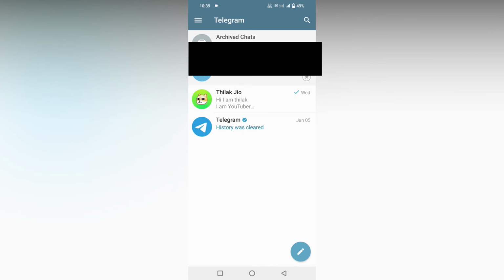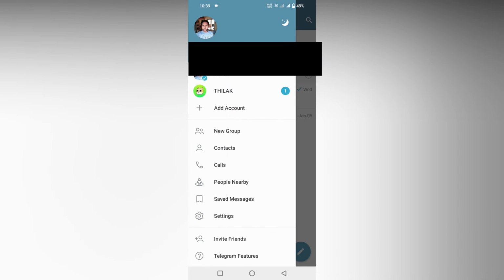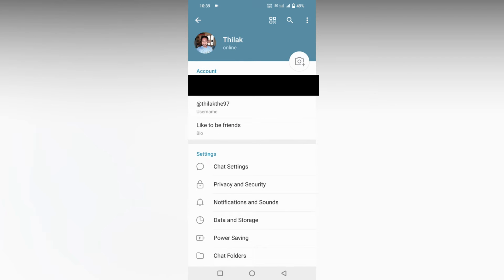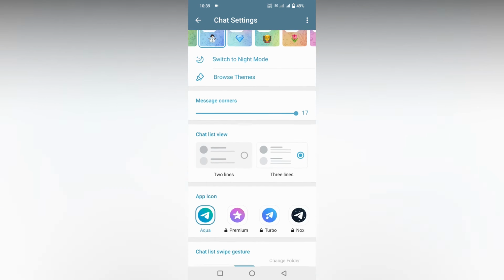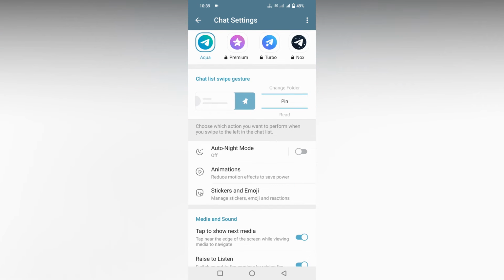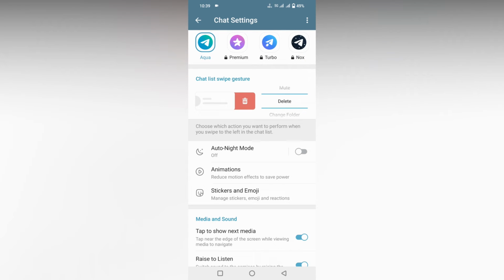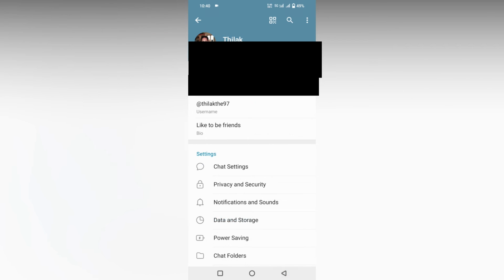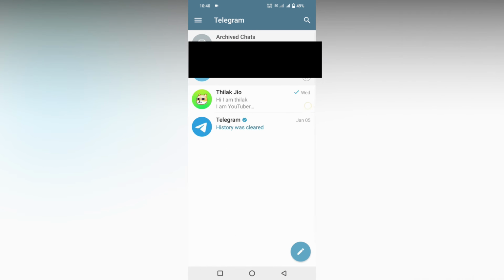Chat list swipe gesture to delete telegram | customize chat list swipe gestures on telegram